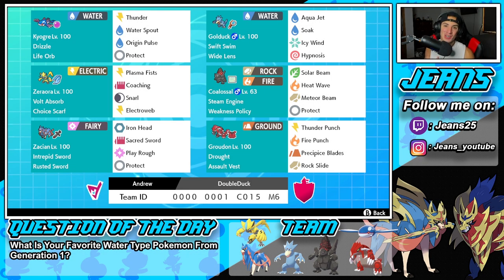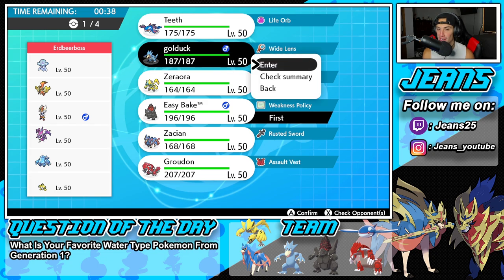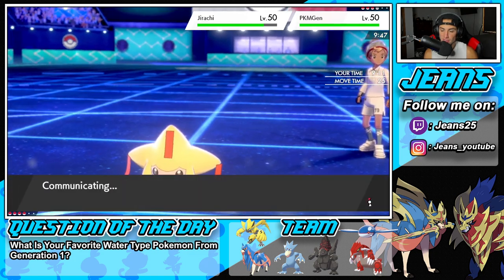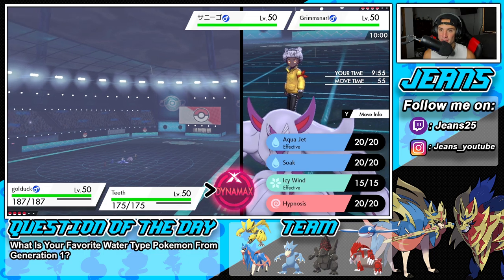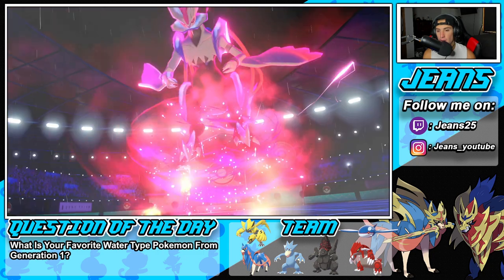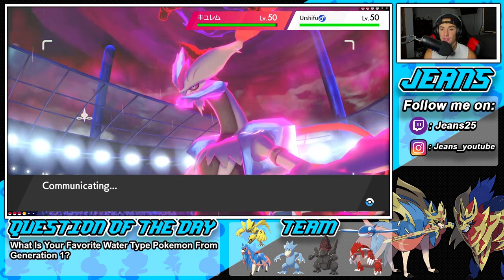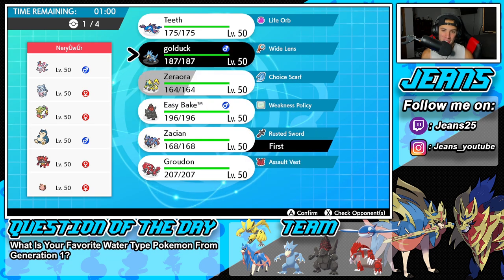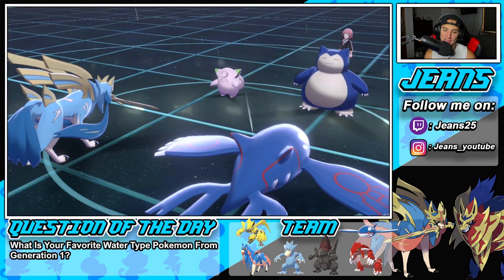Swift Swim Golduck Rain Team! - Pokémon Sword & Shield Competitive Ranked Double Battles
Team Code: 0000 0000 MG4X 0P

Swift Swim Golduck Ranked Team that we show off in Ranked Battles!

GAME INFO
Name: Pokemon Sword and Pokemon Shield
Developer: Game Freak
Publisher: The Pokemon Company, Nintendo
Platforms: Nintendo Switch
Release Date: November 14, 2019